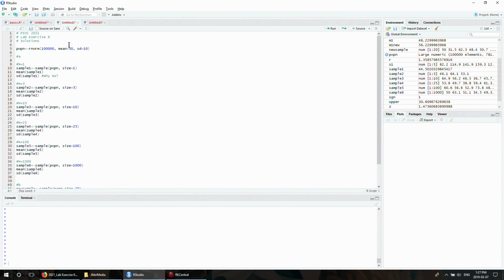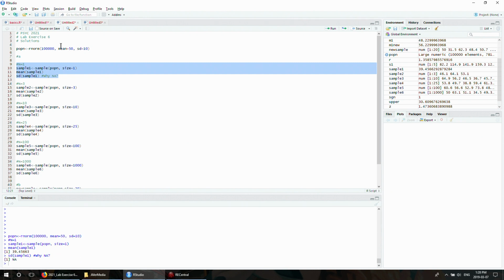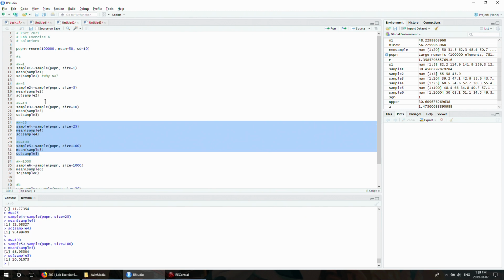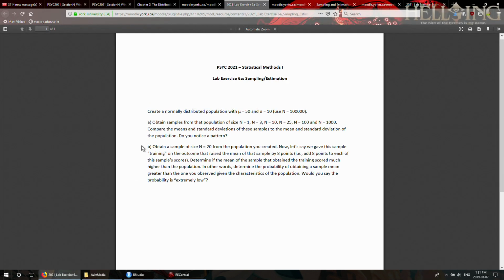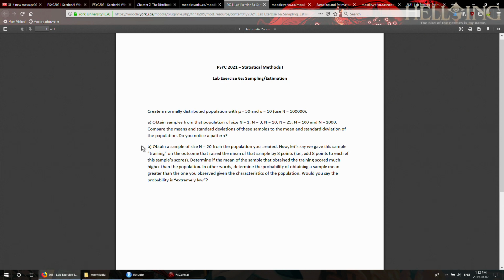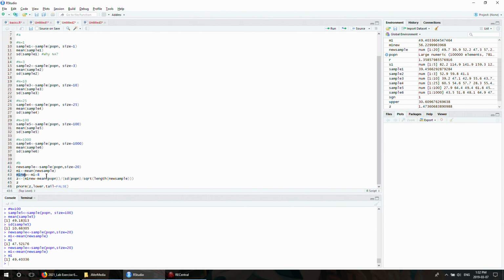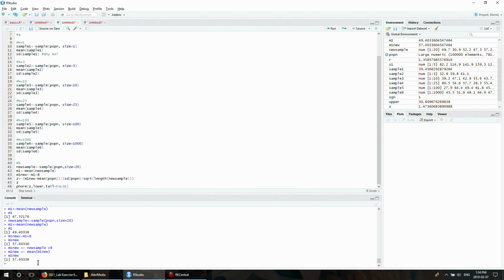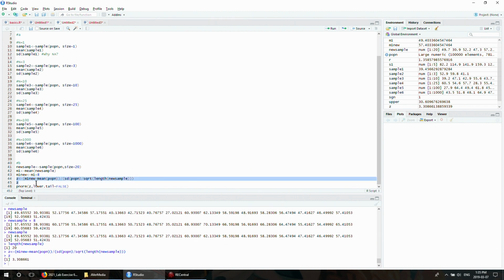sample est 6b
2021N second video on sample estimation